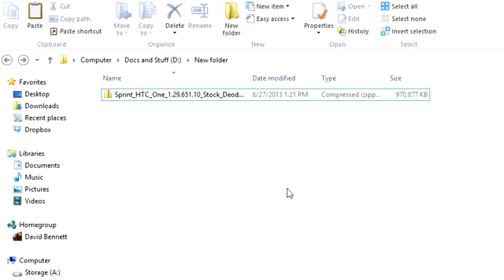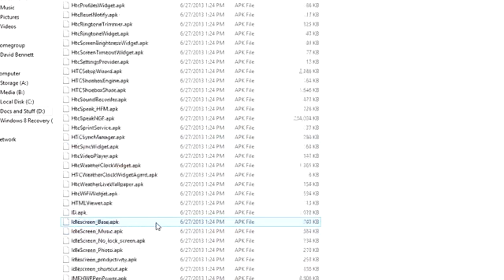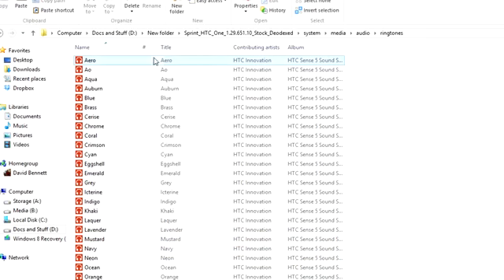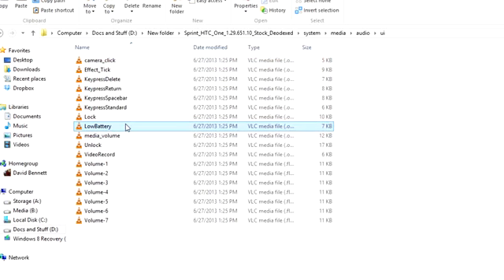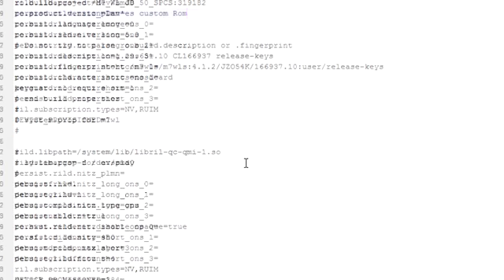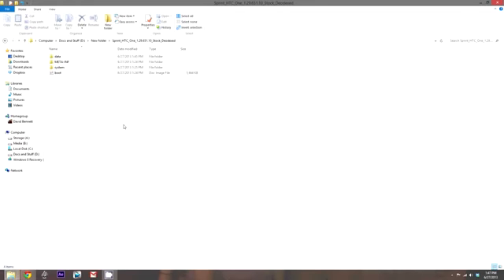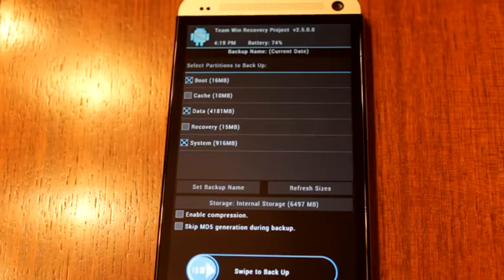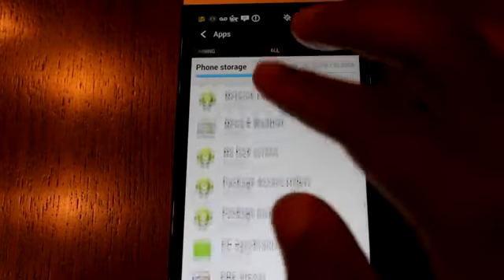Tạo bảng ROM mới cho điện thoại dùng Android